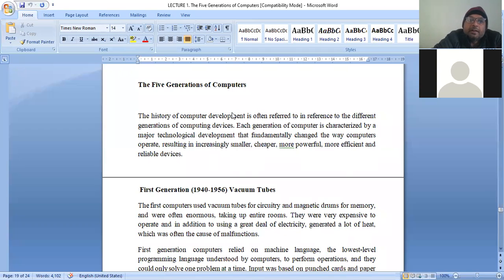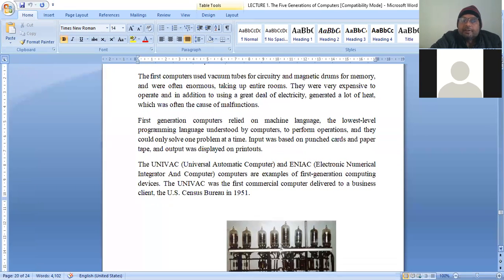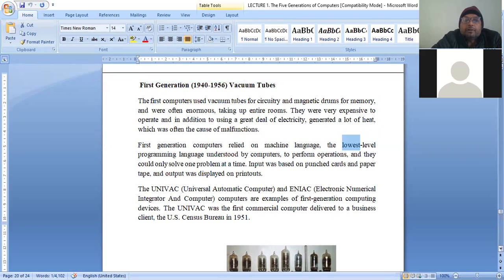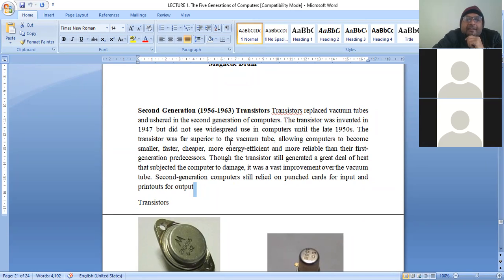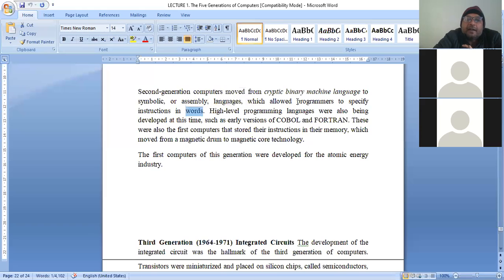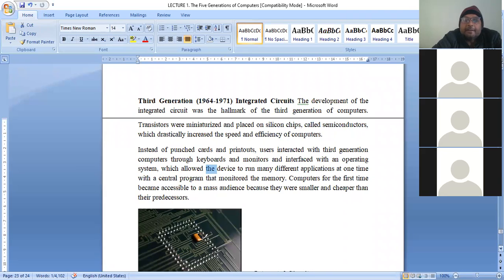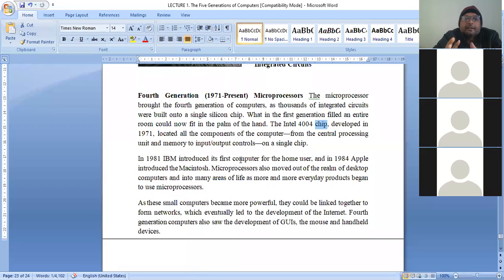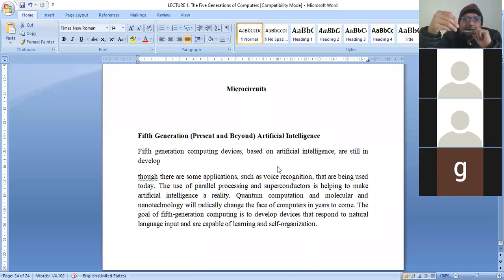LECTURE2 GENERATION OF COMPUTERS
GENERATION OF COMPUTERS :1 TO 5 AND TECHNOLOGY USED IN DIFFERENT GENERATION OF COMPUTERS